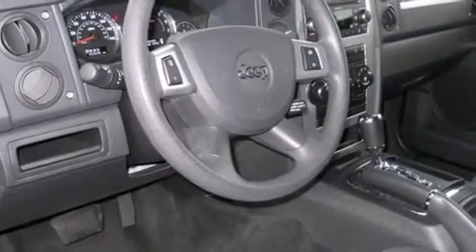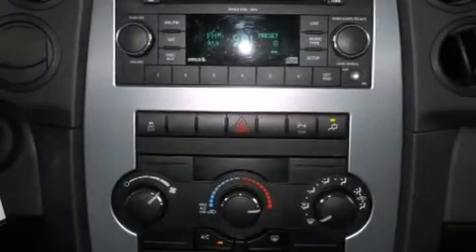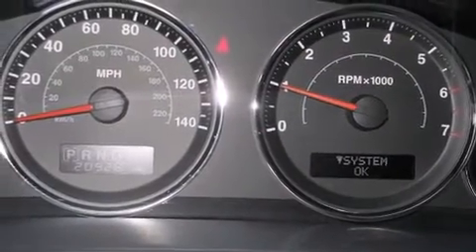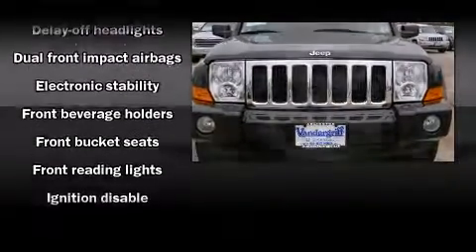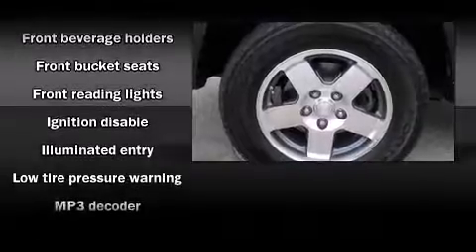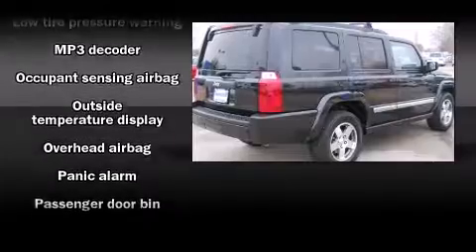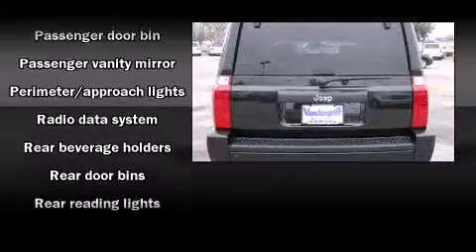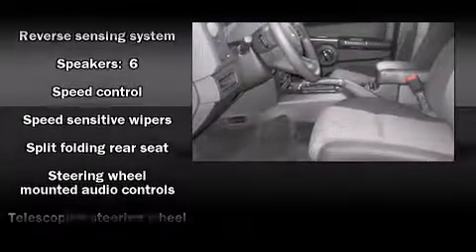2010 Jeep Commander Sport in Arlington, TX 76017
Vandergriff Honda

You're going to love the 2010 Jeep Commander. It features an automatic transmission, rear-wheel drive, and a refined 6 cylinder engine. This model accommodates 7 passengers comfortably, and provides features such as: delay-off headlights, front and rear reading lights, a trip computer, rear parking sensors, power windows, cruise control, and remote keyless entry. Premium sound drives 6 speakers, providing you and your passengers a sensational audio experience. Safety equipment has been integrated throughout, including: dual front impact airbags, head curtain airbags, traction control, brake assist, ignition disabling, and 4 wheel disc brakes with ABS. You'll see better when backing up thanks to rear park assist, which watches out for obstacles behind your vehicle. It also arrives with a Carfax history report, indicating just one previous owner. Our knowledgeable sales staff is available to answer any questions that you might have. They'll work with you to find the right vehicle at a price you can afford. Stop by our dealership or give us a call for more information.